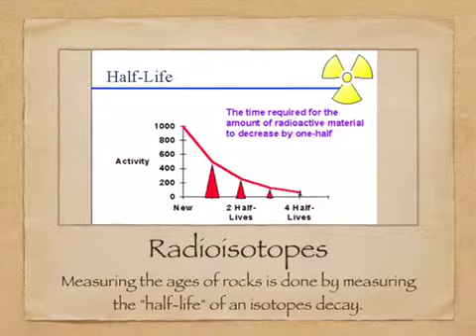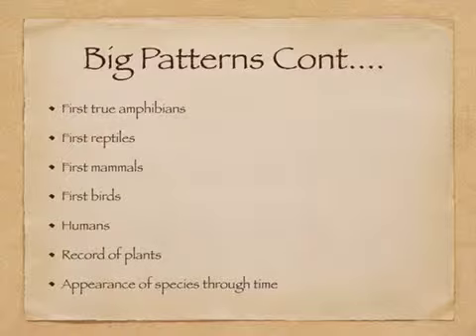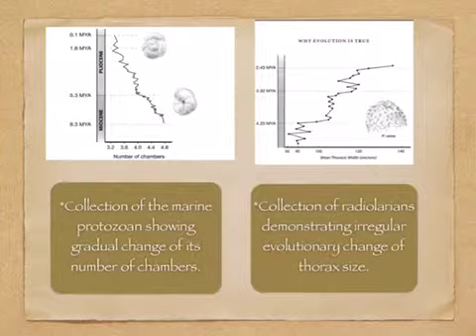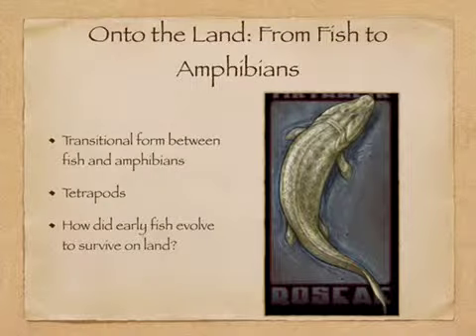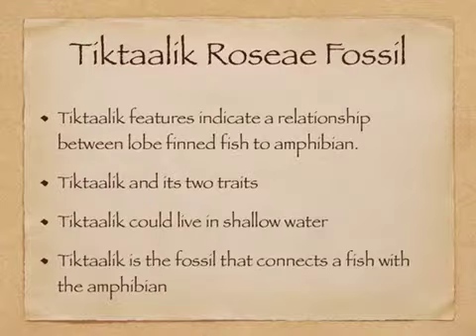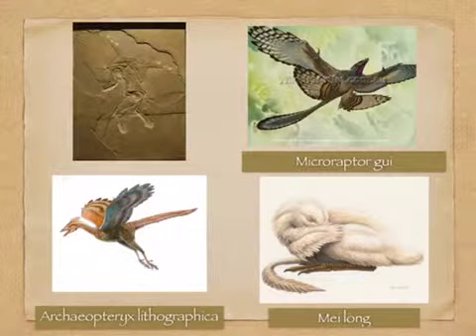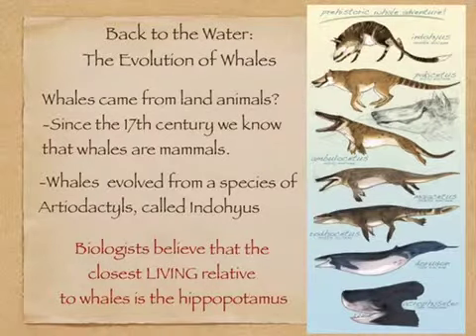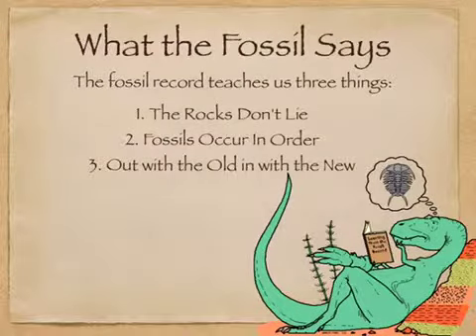Ch.2 Written in the Rocks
Loren Richardson
Tania Botello
Lilit Harutunian